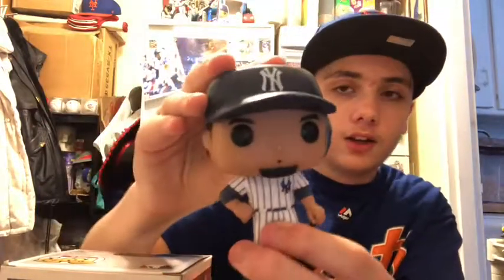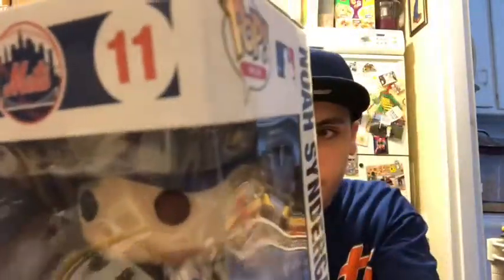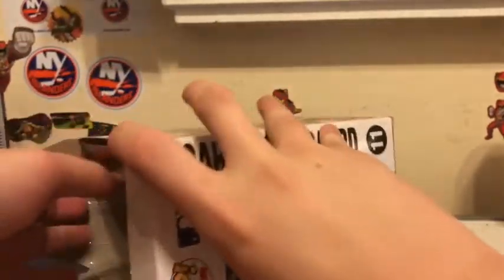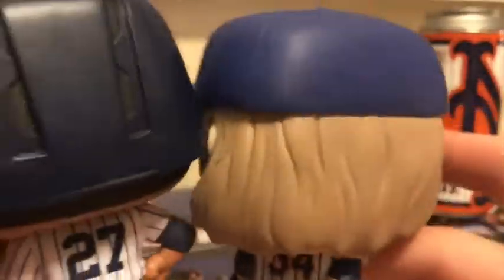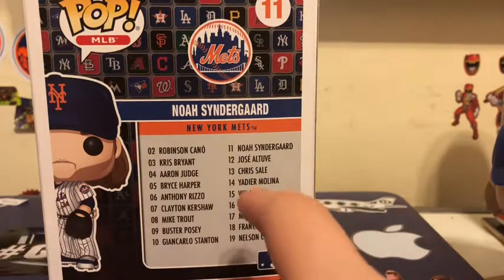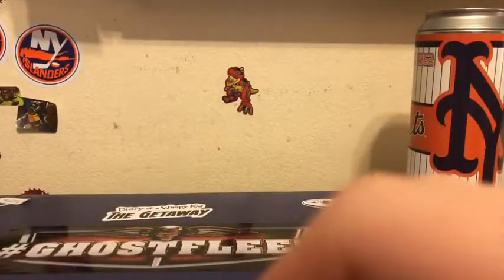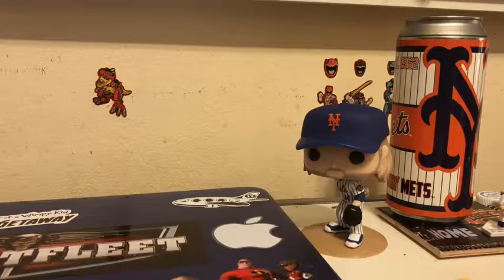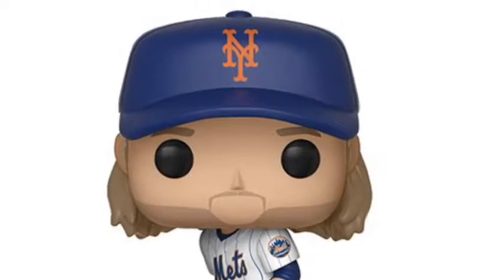Noah Syndergaard FUNKO POP Unboxing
First I’m boxing video on this. Channel many more coming soon